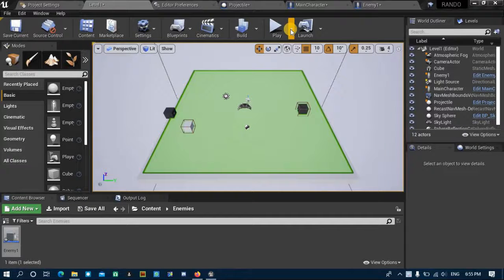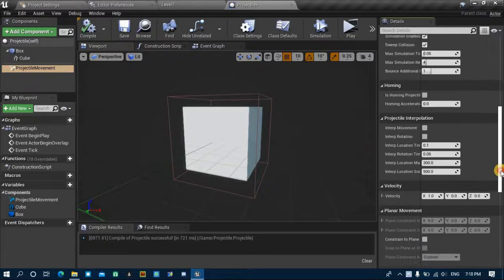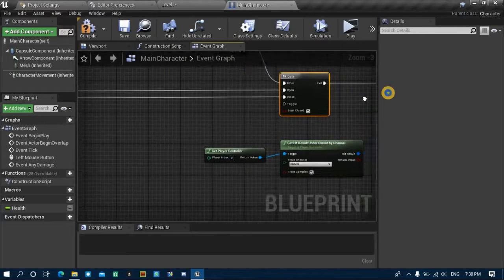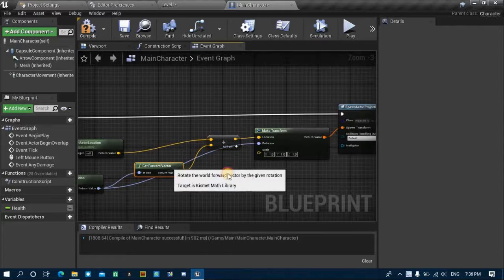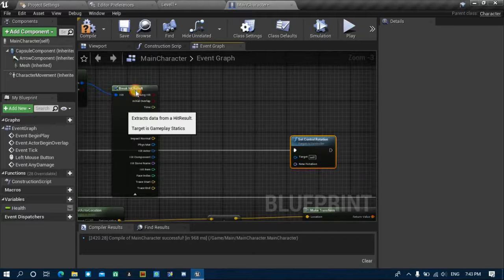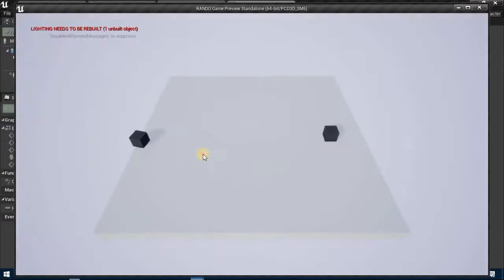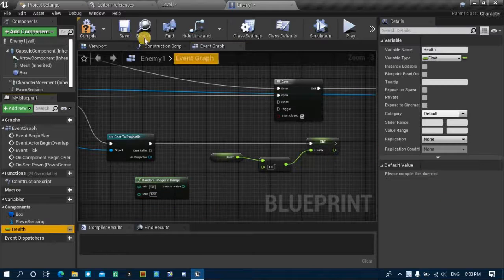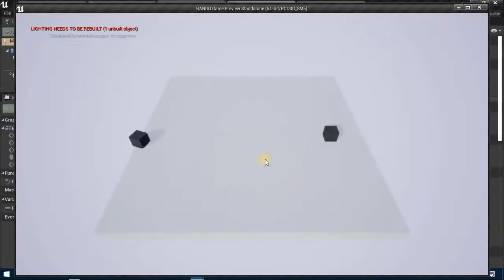Make a game in Unreal Engine 4 - Ep: 5 (Projectiles and Player Rotation)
Greetings! Here I show you how to make projectiles and make the player look at the mouse, and also make the enemy have health, be damaged when in contact with the projectile, and destroy when the health reaches zero.

I hope you visit the next video. Goodbye!